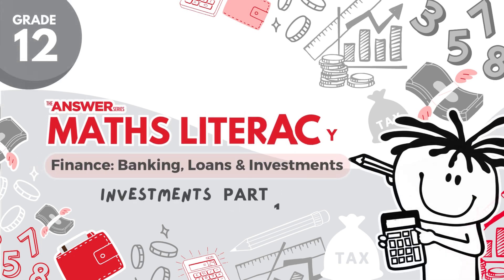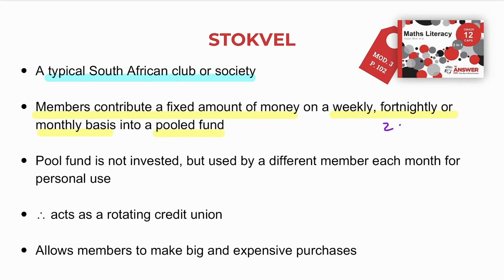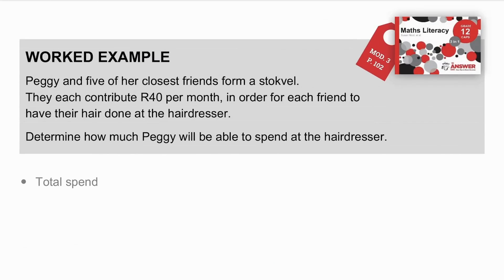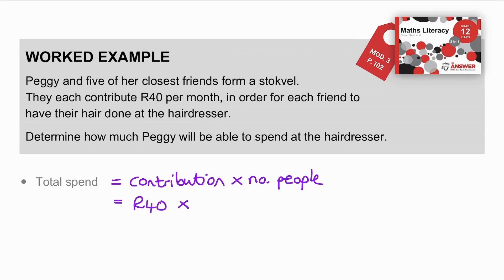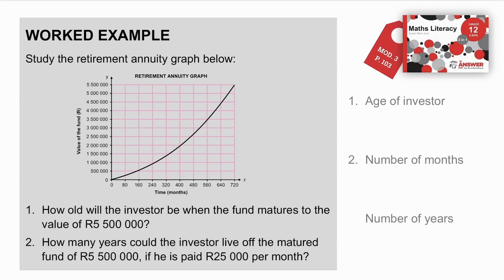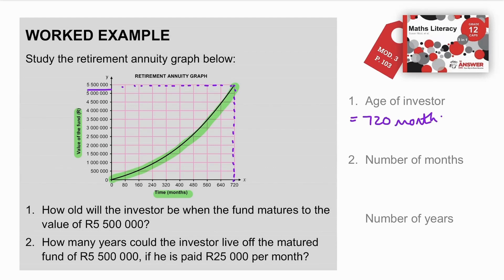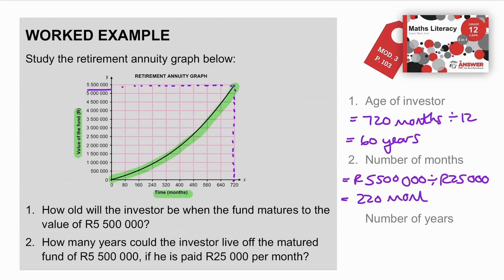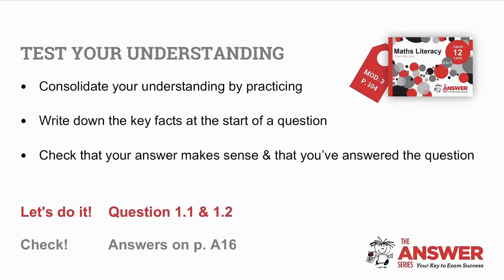GR 12 BANKING, LOANS & INVESTMENTS – Investments (PART 1) #13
This video explains the concept of stokvels and retirement annuities.